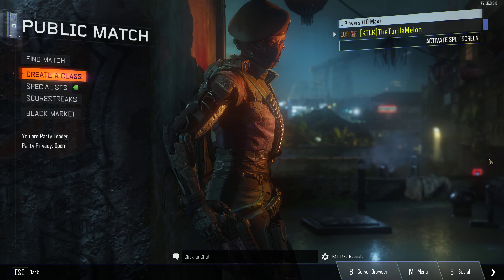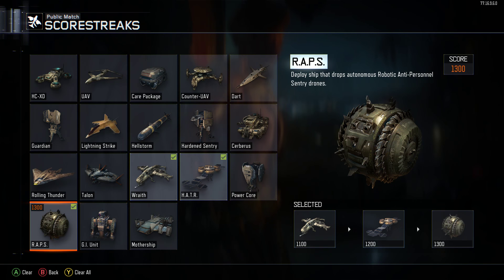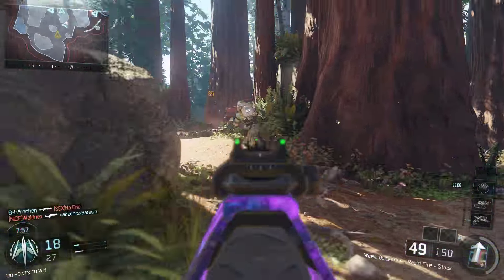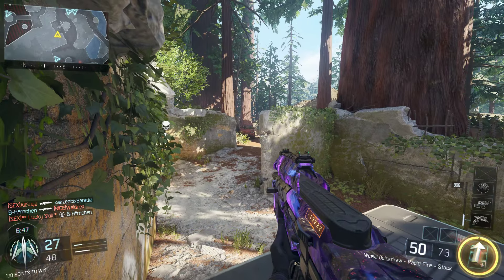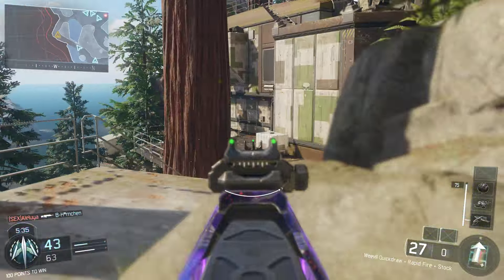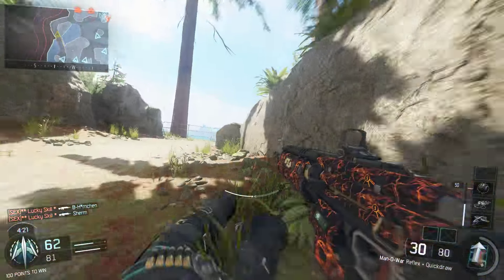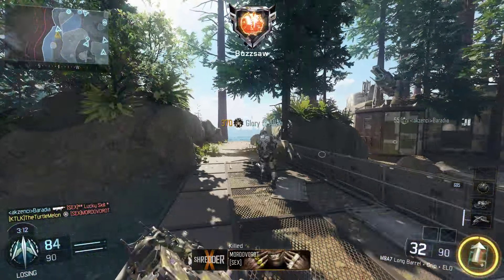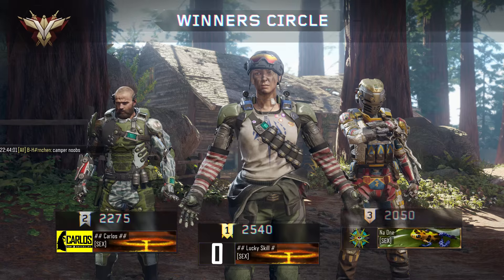Call of Duty - Black Ops 3 [The Beginning]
The First of Call of Duty video of many to come, Hope you Enjoy

I'm just starting out at this so comments and likes on my videos would be very much appreciated if you find my content entertaining.